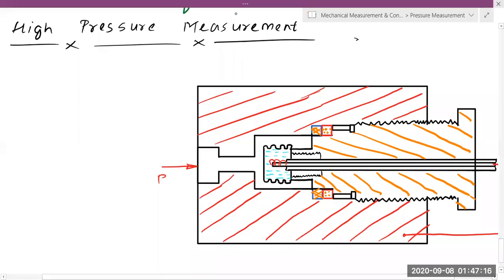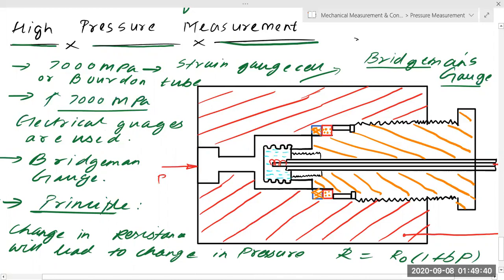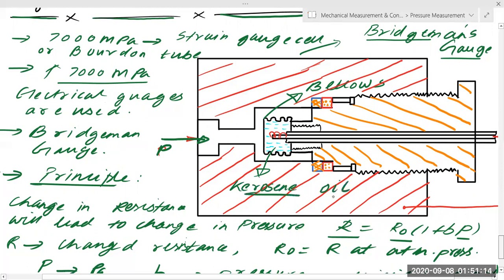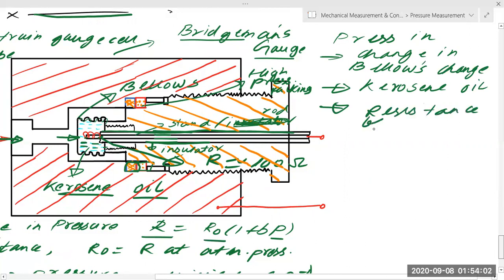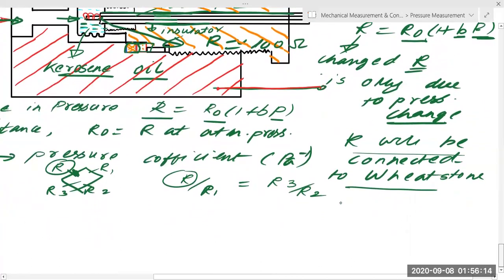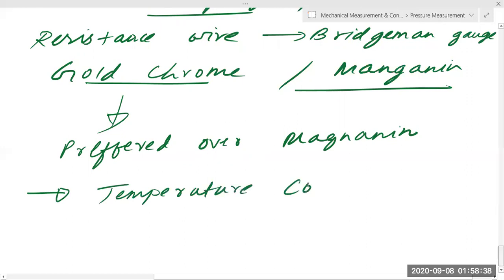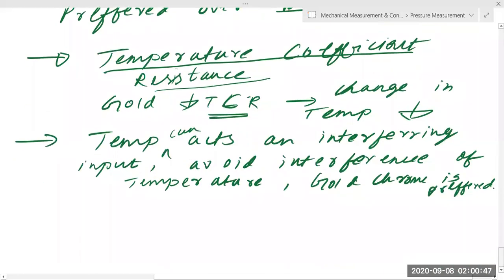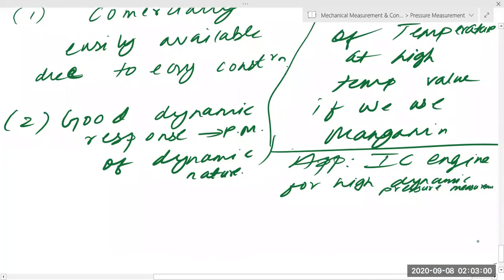Part 28 I Bridgeman's Pressure Measurement (High Pressure Measurement)